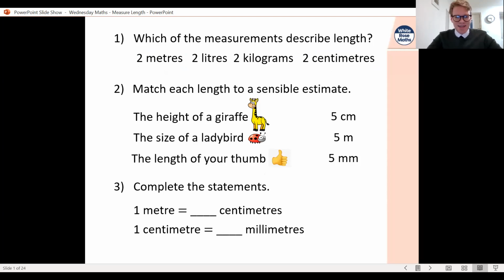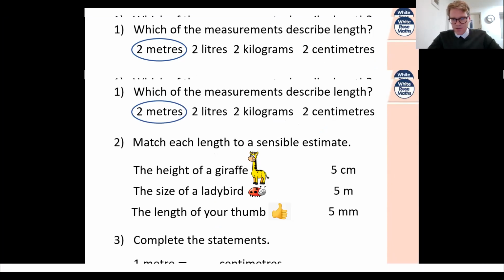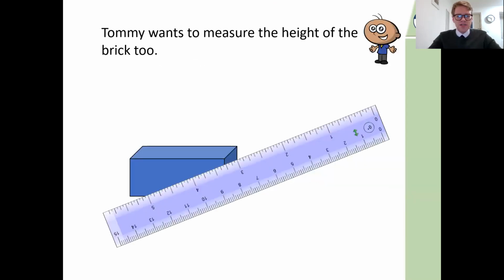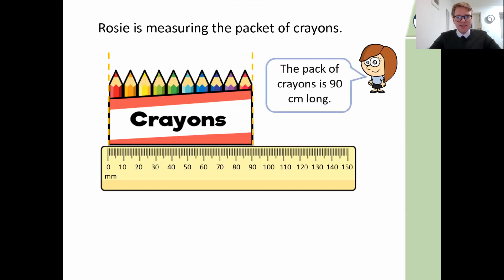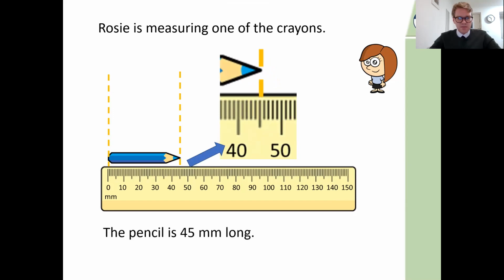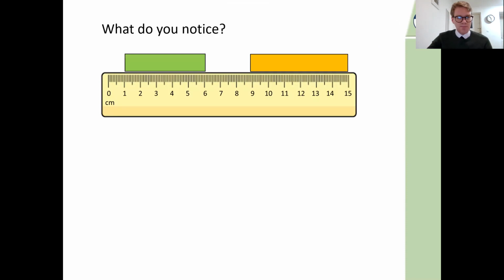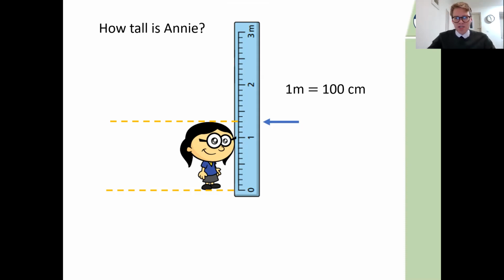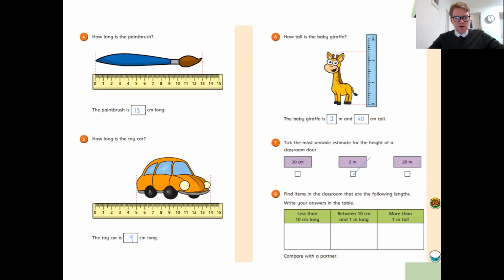Wednesday 24th February - Year 3 - Maths